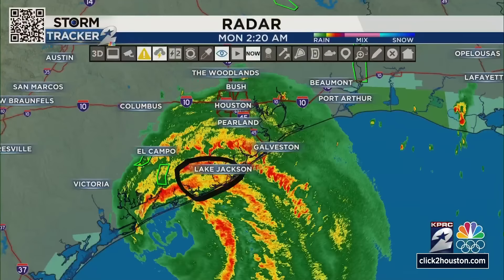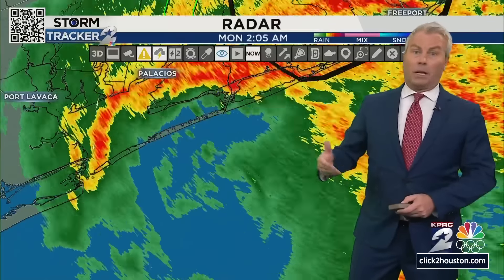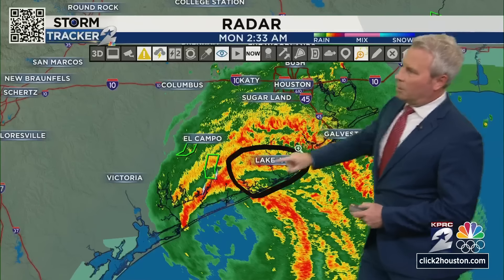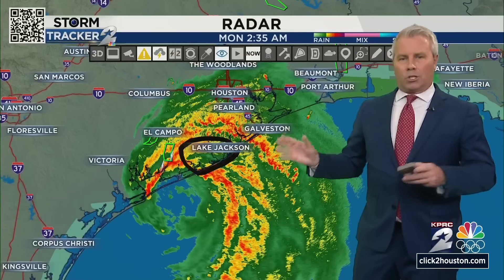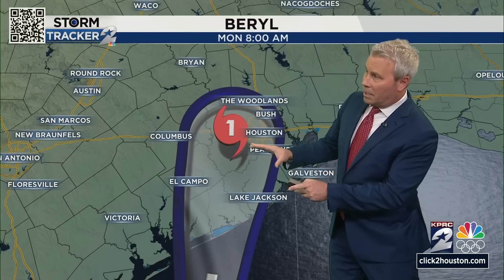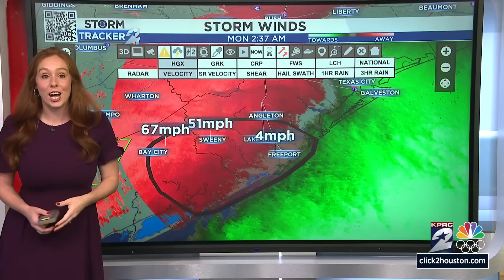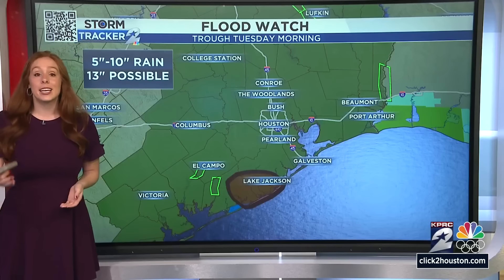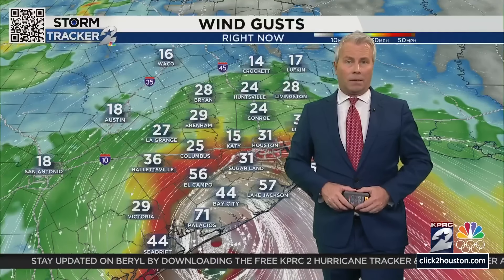Latest updates on Hurricane Beryl from KPRC 2 Meteorologists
Stay informed with the latest updates on Hurricane Beryl from KPRC 2 Meteorologists Justin Stapleton and Caroline Brown. Get real-time weather updates, safety tips, and storm tracking information as Beryl approaches the Gulf Coast.